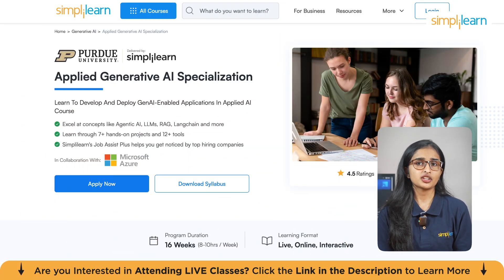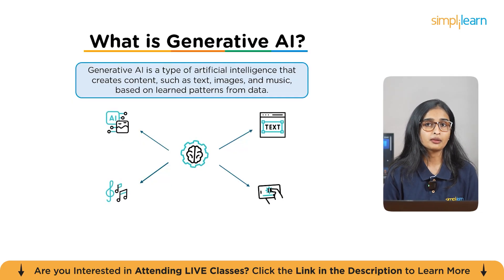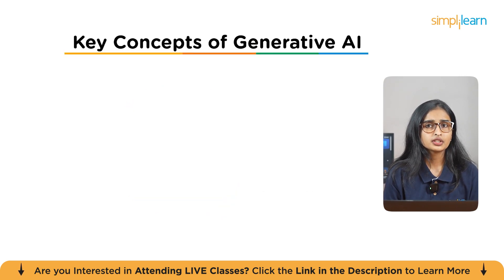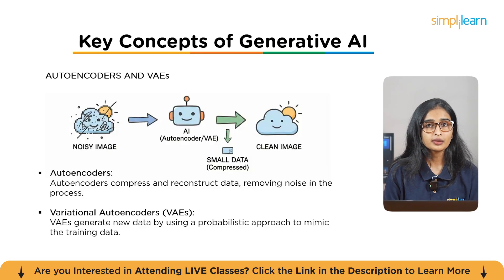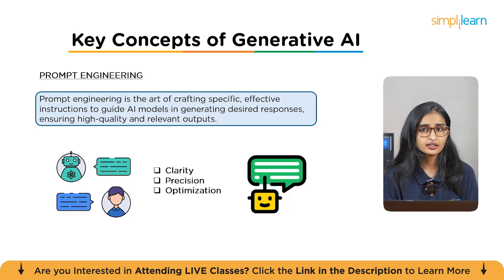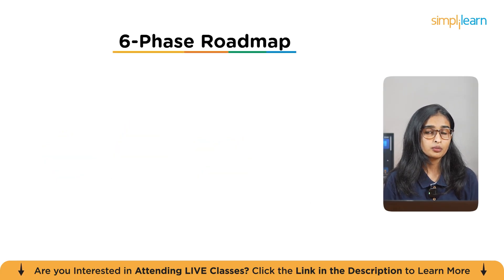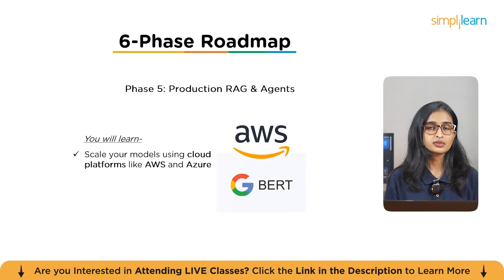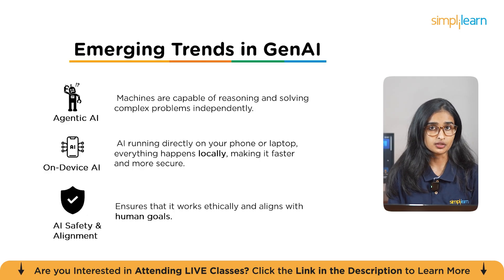GenAI Roadmap 2026 - Salary, Skills, Tools, Resume & Role 2026 | GenAI Engineer Roadmap |Simplilearn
🔥Professional Certificate Program in Generative AI and Machine Learning - IITG (India Only)

In this video, The Generative AI Engineer Roadmap for 2026, we dive into the exciting journey of becoming a Generative AI engineer. From understanding the core principles of AI, such as transformers, GANs, and VAEs, to mastering the skills needed to design and deploy real-world AI systems, this roadmap covers everything. We’ll discuss the evolution of AI from generative models to agentic AI, where machines not only generate content but also make decisions and solve problems autonomously.

This step-by-step guide will equip you with the knowledge to handle messy data, build AI systems, and monitor them for continuous improvement. Plus, we’ll explore the key technologies like Python, machine learning, deep learning, and prompt engineering, as well as the emerging trends shaping the future of Generative AI. Get ready to transform into a GenAI engineer with our 6-month roadmap and hands-on project recommendations.

Watch till the end to understand what it takes to build scalable AI systems, improve them over time, and take your career to the next level in 2026!

Following are the topics covered in this tutorial on The Generative AI Engineer Roadmap for 2026

00:00 - Introduction to GenAI Engineer Roadmap
03:29 - What is Generative AI
04:27 - What has changed since 2025?
06:50 - Key Concepts of Generative AI
09:49 - What does a Gen AI Engineer Do?
12:14 - Skills
12:49 - 6-Phase Roadmap
15:41 - Your Project Portfolio
16:25 - Emerging Trends in GenAI
17:24 - The Career Path
18:13 - Conclusion

➡️ About Applied Generative AI Specialization

This Applied Generative AI course equips you to develop AI-powered applications using industry-relevant tools and frameworks. Master key concepts like prompt engineering,  GANs,  VAEs,  and LLM architectures while exploring advanced topics,  including agentic AI,  LLM fine-tuning,  RAG,  and AI governance for practical,  real-world deployments.

Key Features

✅ Program completion certificate from Purdue University Online and Simplilearn
✅ 70+ hours of live,  instructor-led training with industry experts
✅ Hands-on learning with 7+ real-world projects and a capstone project
✅ Master in-demand skills like LLM fine-tuning,  prompt engineering,  and AI governance
✅ Gain expertise with cutting-edge tools such as ChatGPT,  Azure AI Studio,  and LangChain
✅ Comprehensive curriculum covering AI Literacy,  Agentic Frameworks,  and Generative AI
✅ Access to Purdue's prestigious alumni network
✅ Course completion certificate hosted on the Microsoft Learn portal for Microsoft courses
✅ Learn with a diverse cohort of professionals from industries like IT,  banking,  and education

Skills Covered
✅ Python Programming
✅ Prompt Engineering
✅ AI Literacy
✅ Generative AI Fundamentals
✅ Large Language Model LLM Architecture
✅ Agentic AI and Autonomous AI Agents
✅ LangChain for Workflow Design
✅ Retrieval Augmented Generation RAG
✅ LLM Fine Tuning and Customization
✅ Stable Diffusion
✅ Explainable AI
✅ Variational Autoencoders VAEs
✅ Transformers and Attention Mechanism
✅ GenAI Application Development
✅ LLM Benchmarking and Evaluation
✅ Generative AI Governance and Ethics